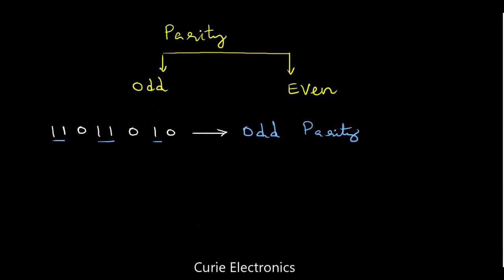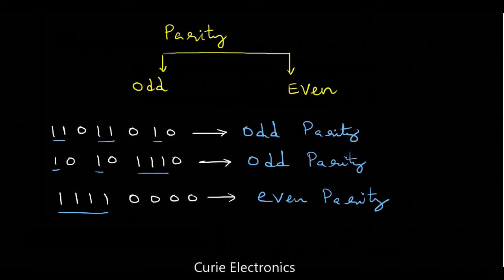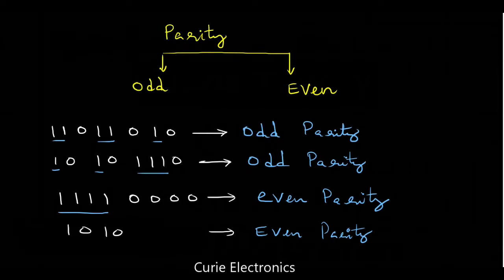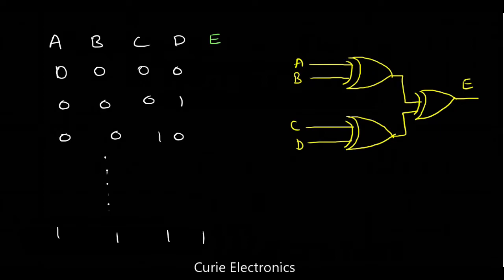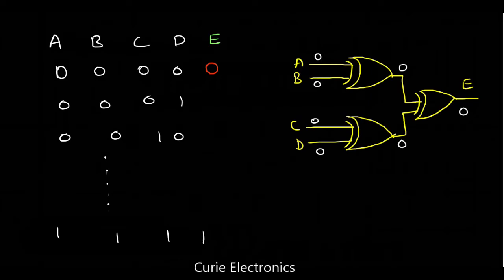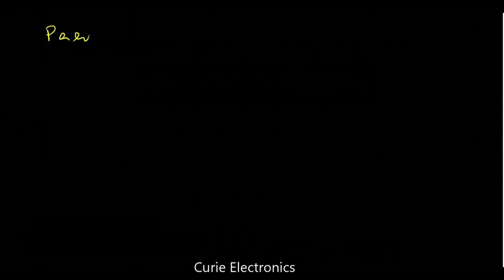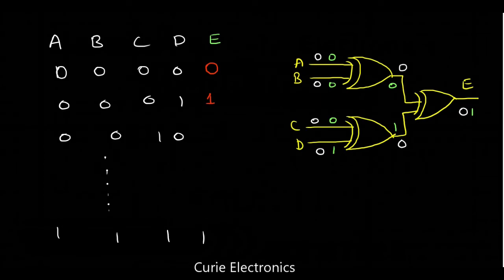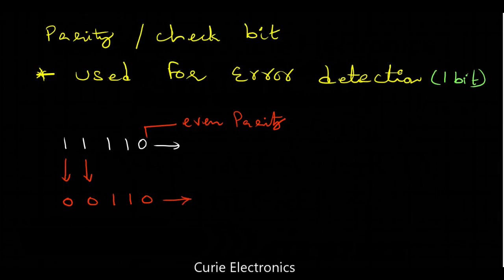EX OR GATE AS PARITY CHECKER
What is odd and even parity.How EX-OR gate is used as parity generator and parity checker.